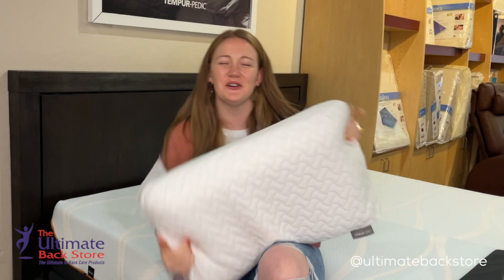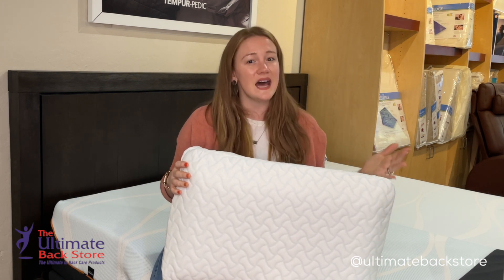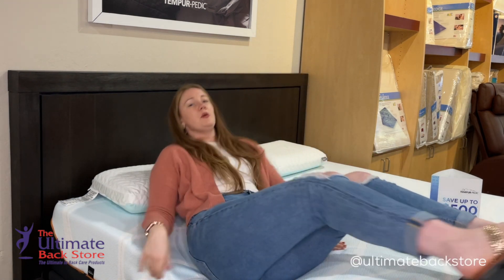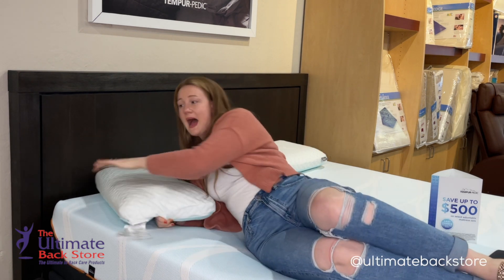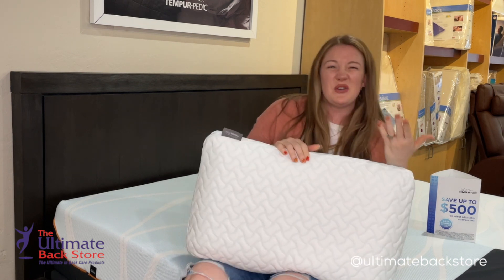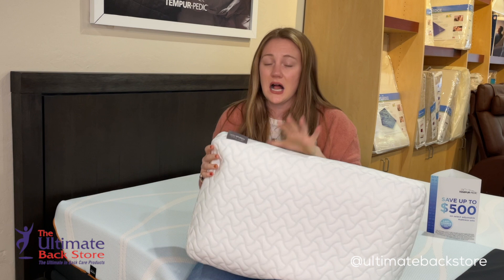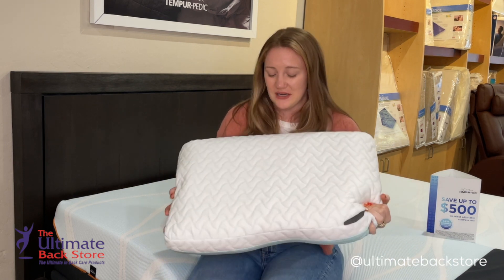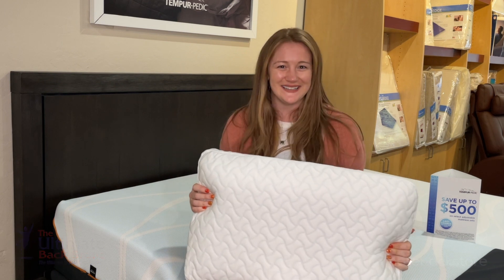Tempurpedic Cloud Pillow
Hello! We wanted to share about one of our amazing Tempurpedic Pillows, the Tempur-Cloud Pillow.

We offer nationwide white glove delivery and shipping!

Come visit us in-store!